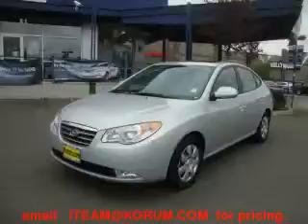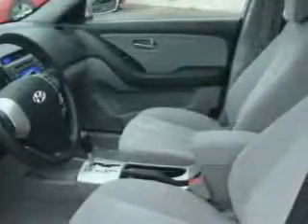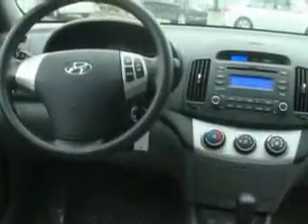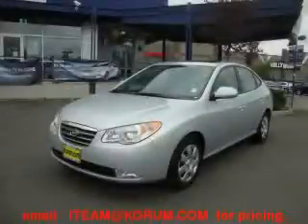Pre-Owned 2008 Hyundai Elantra Puyallup WA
We are proud to present this 2008 Hyundai Elantra.

 Year: 2008
 Make: Hyundai
 Model: Elantra
 Engine: 2.0L I4 DOHC
 Trans.: Automatic
 Exterior: Silver
 Miles: 35,857
 Interior: Gray

 2008 Hyundai Elantra Puyallup WA